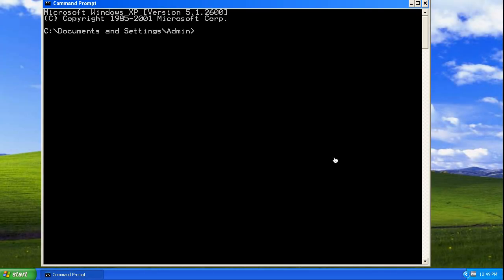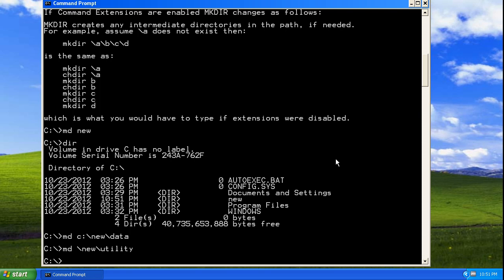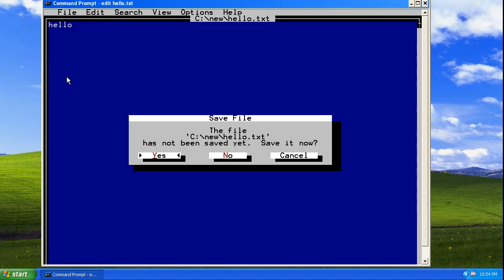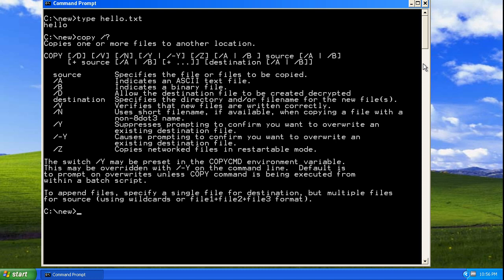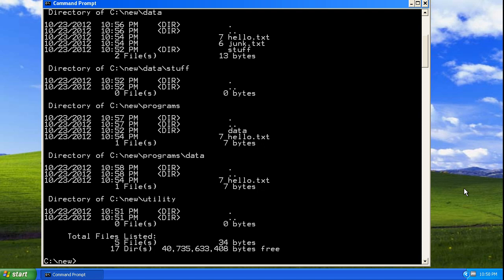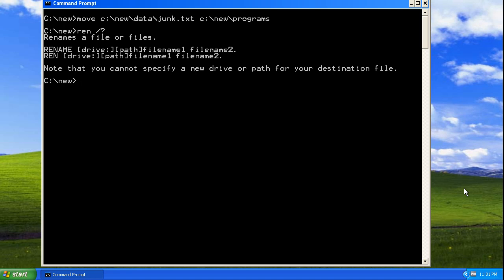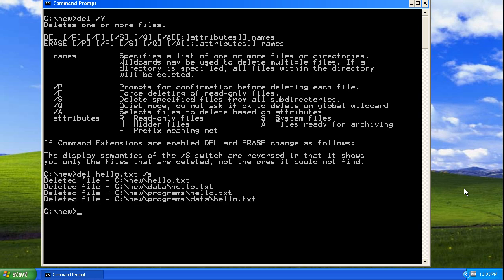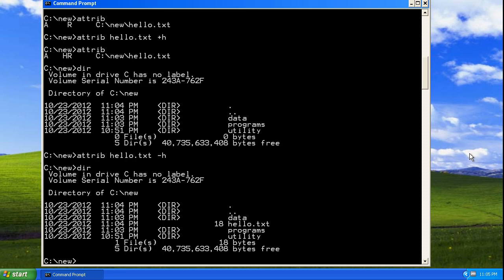DOS Commands basic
A basic how to use dos commands such as copy, cd, dir, and other.